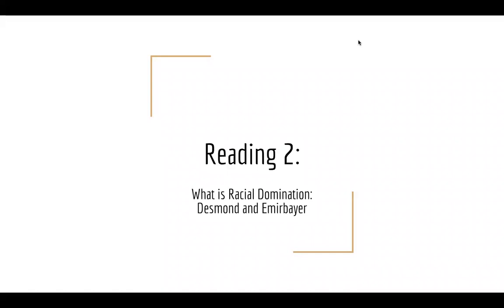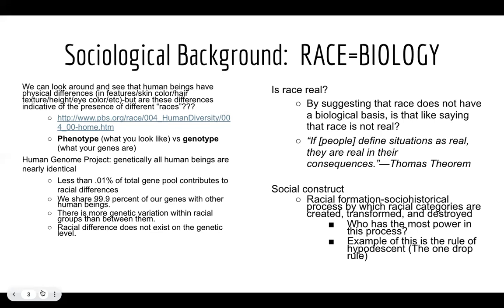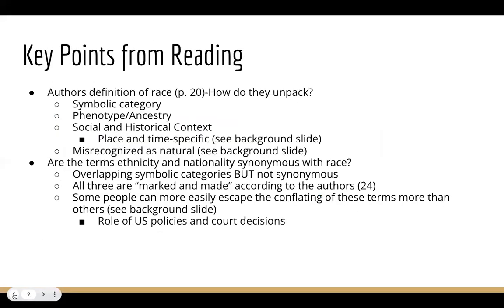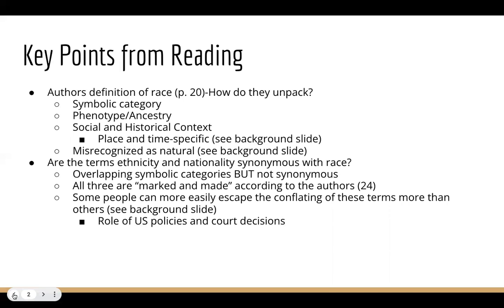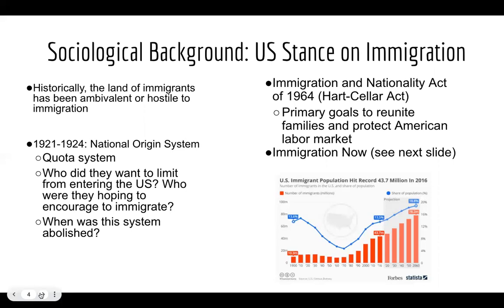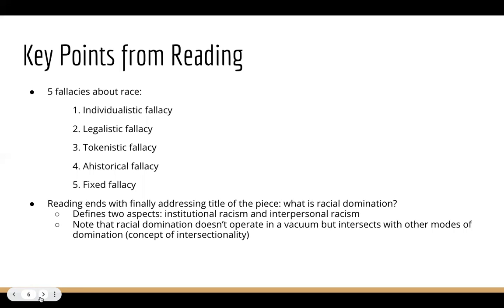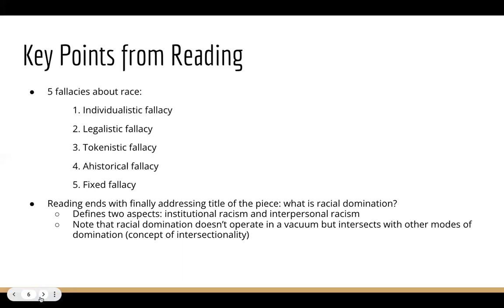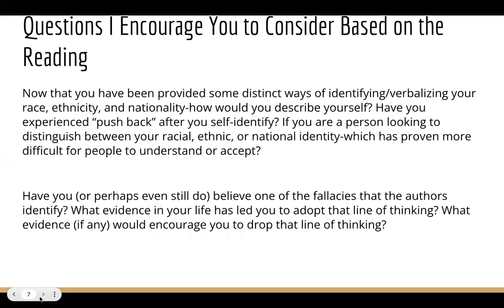Reading 2: What is Racial Domination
Overview of Ferguson anthology reading with additional sociological context provided